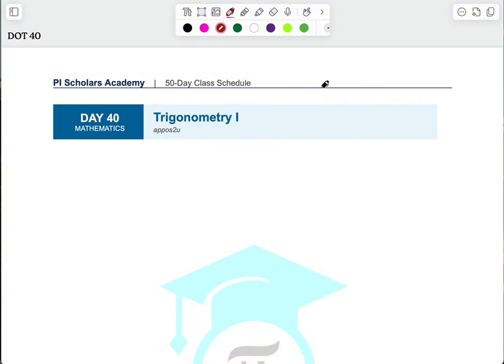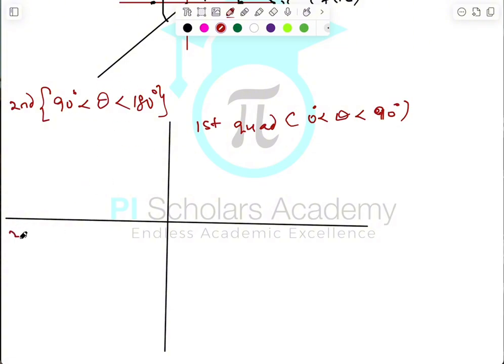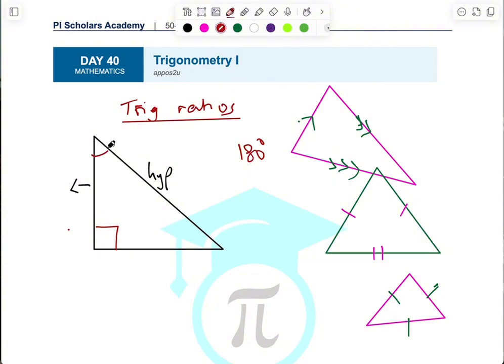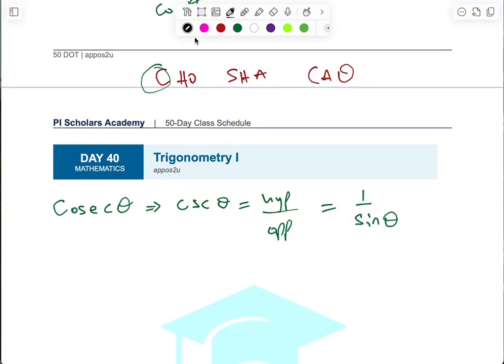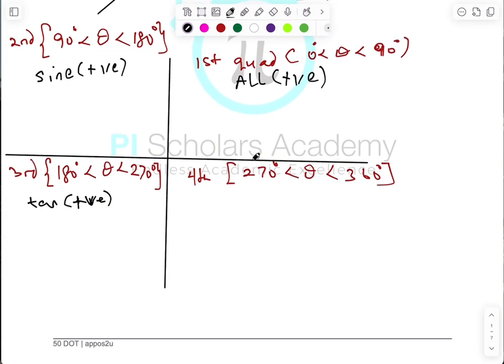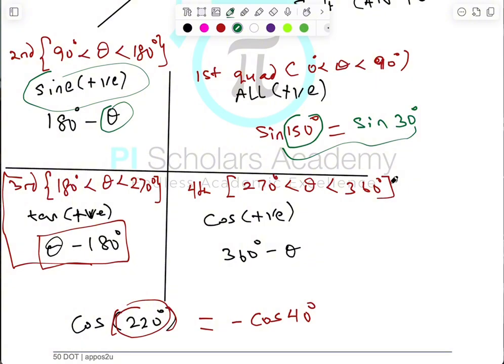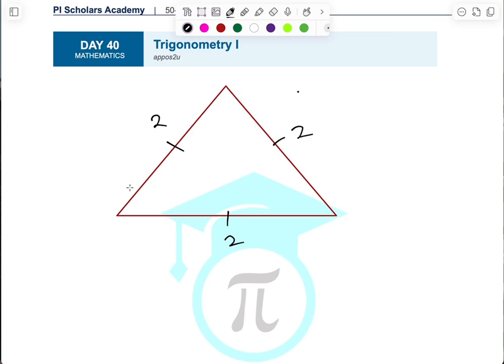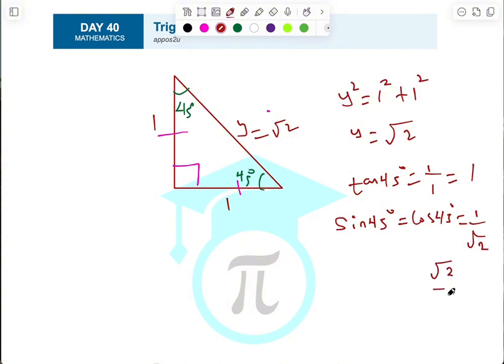Trigonometry | measurement of angles, SOH-CAH-TOA, special angles, exact values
Trigonometry is a foundational branch of geometry and algebra that allows us to calculate unknown lengths and angles using specific mathematical ratios. This introductory lesson covers right-angled triangles, the primary trigonometric functions, and how to apply them to solve practical problems.
Here is the specific content covered in this lesson:
• Naming Sides of a Right-Angled Triangle: Understanding how sides are labeled in reference to a chosen angle:
• Hypotenuse: The longest side, directly opposite the right angle (90 degrees).
• Opposite: The side directly across from the reference angle.
• Adjacent: The side next to the reference angle that is not the hypotenuse.
• The Core Trigonometric Ratios (SOH CAH TOA): Defining the three primary ratios used to find missing values:
• Sine (sin): Opposite divided by Hypotenuse (SOH)
• Cosine (cos): Adjacent divided by Hypotenuse (CAH)
• Tangent (tan): Opposite divided by Adjacent (TOA)
• Finding Unknown Sides and Angles: Step-by-step calculation techniques. We demonstrate how to rearrange the basic ratios to solve for a missing side length, and how to use inverse trigonometric functions (arcsin, arccos, arctan) to find a missing angle.
• Special Angles: A look at the exact values for sine, cosine, and tangent of standard angles (30, 45, and 60 degrees) derived from equilateral and isosceles triangles.